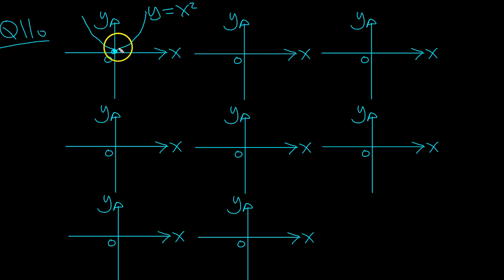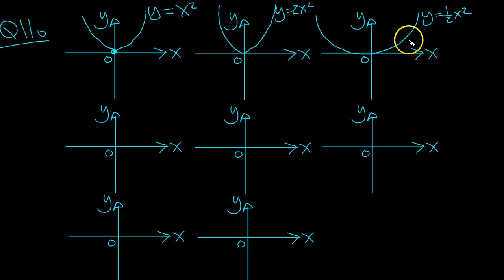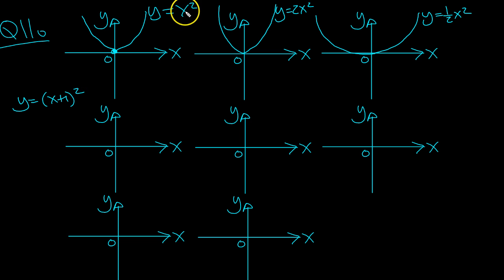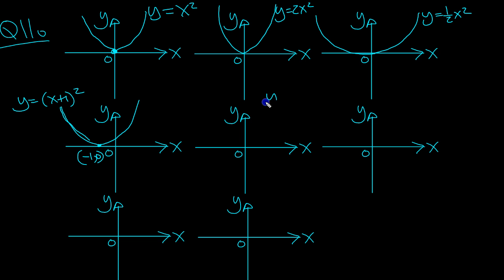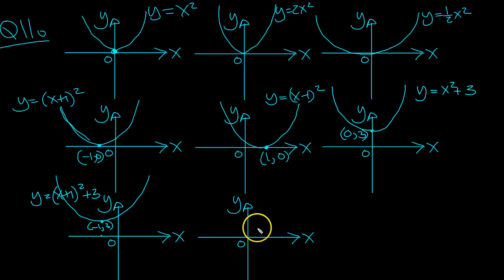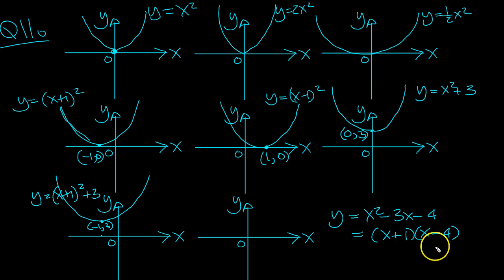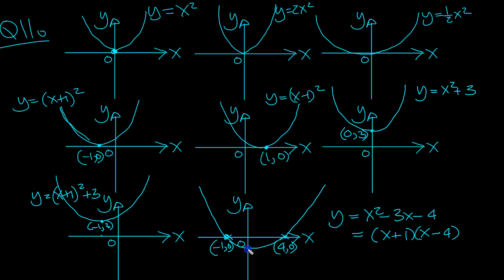MA1H22Ch1Sec1_1_6Q11